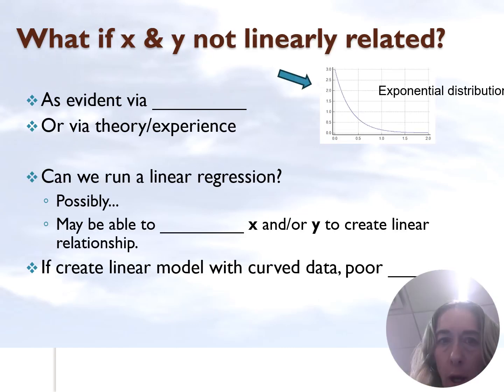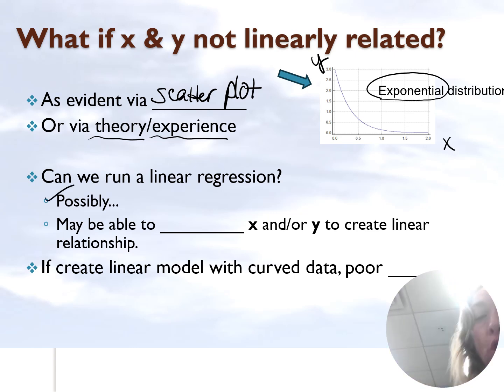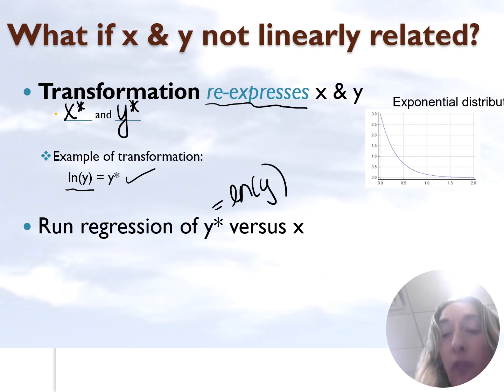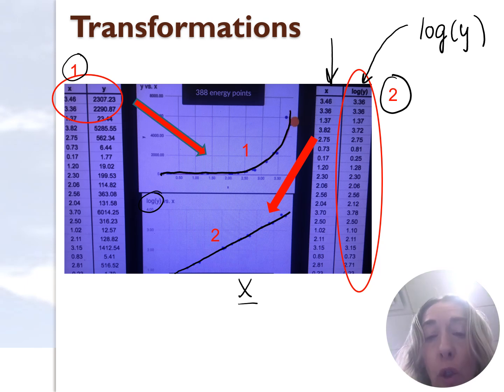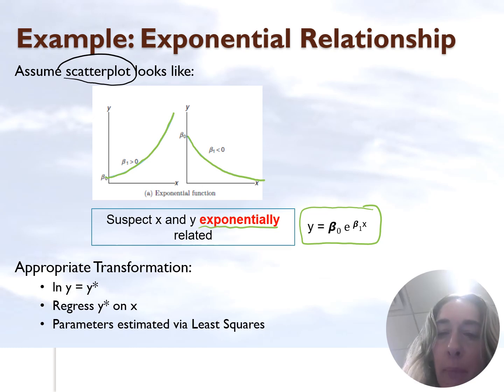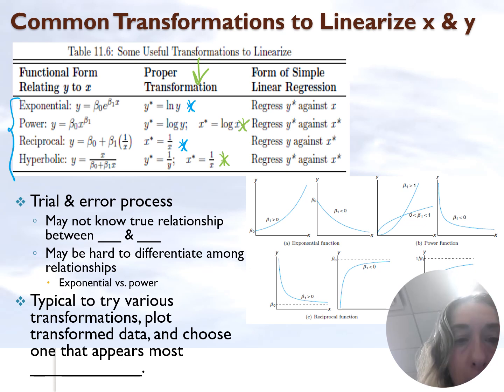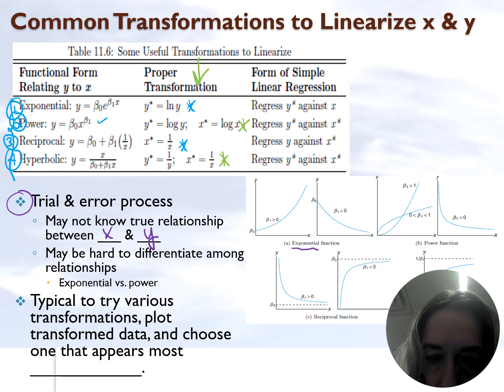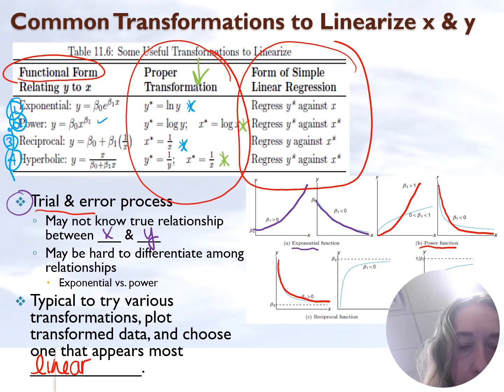V38 - Simple Linear Regression (Linear Transformations)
This video covers variable transformations, such as the natural log or reciprocal, to linearize the relationship between variables x & y so that a linear regression can be run.